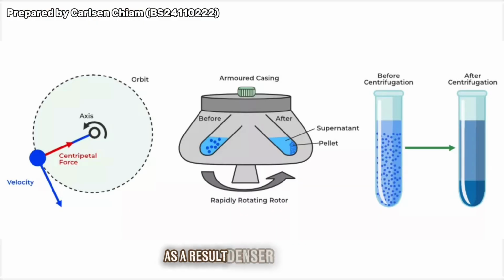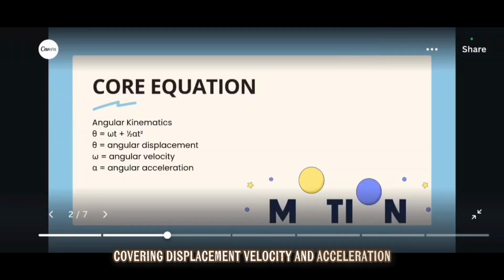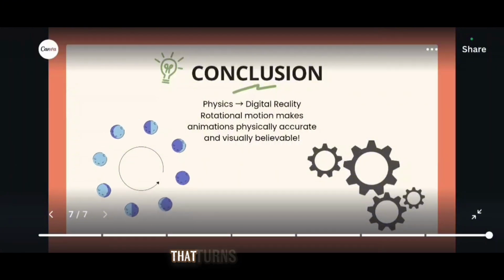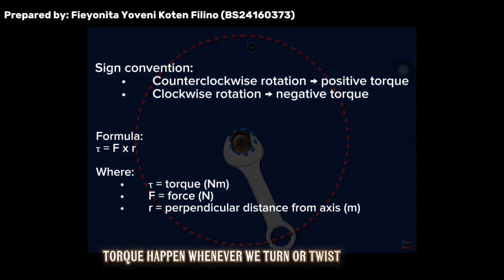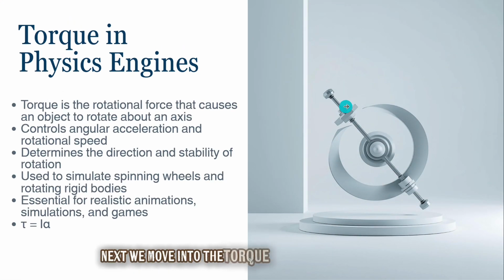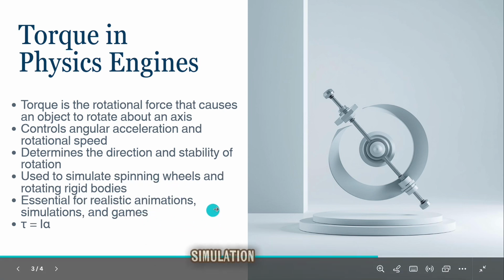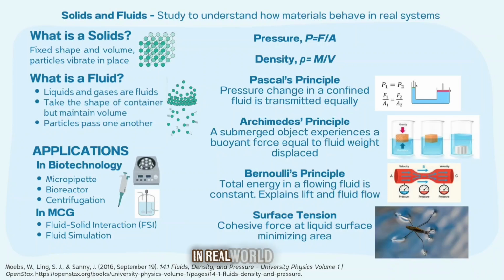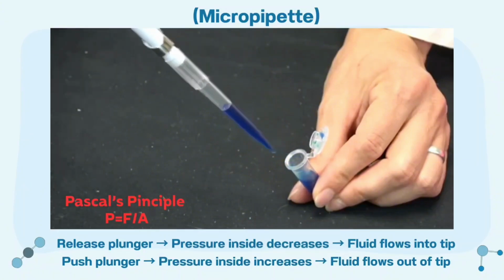Video of Physics in Everyday Life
ST00602 BASIC PHYSIC
SEMESTER 1, SESSION 2025/2026
LECTURER: DR. RODNEY PETRUS BALANDONG
GROUP 4